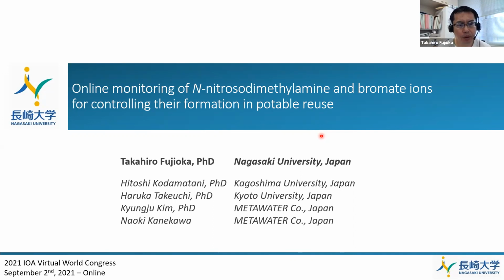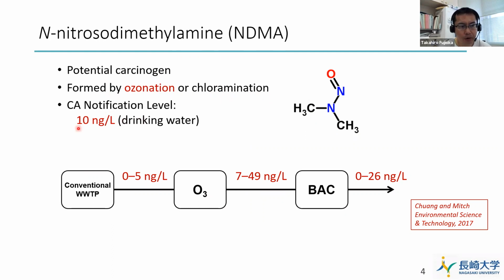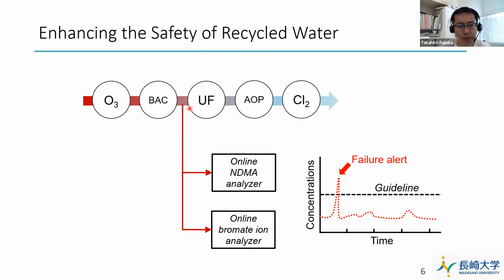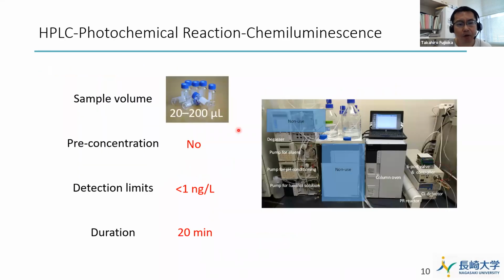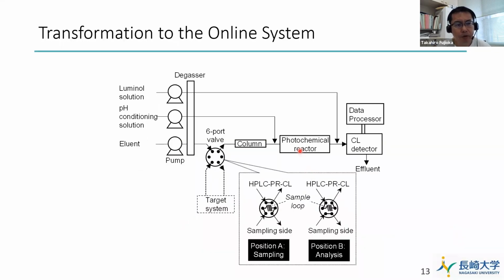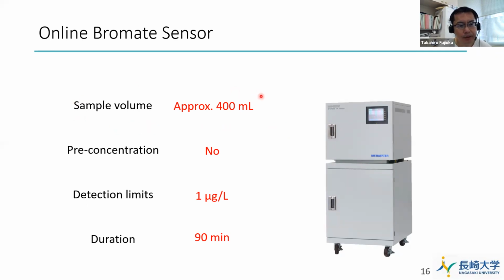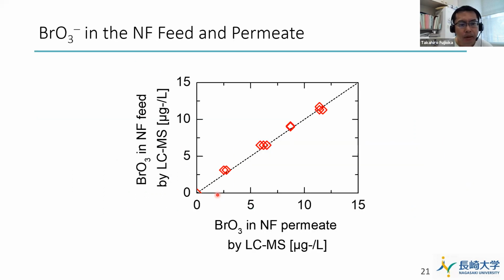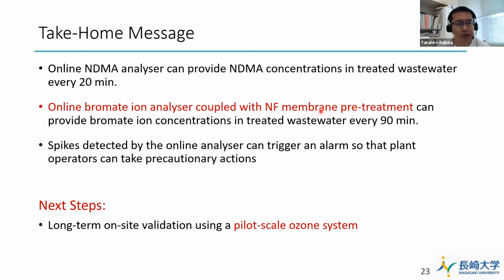Analyzing bromate ion concentrations ONLINE (Presentation of IOA conference)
This presentation is about analyzing the concentrations of bromate ions (byproduct of ozonation) online. It was presented at the International Ozone Association Conference in 2021. The Water Treatment Lab holds one prototype online bromate analyzer (only two analyzers are present in the world). We have achieved the analysis in wastewater online by applying nanofiltration-based pre-treatment technology.